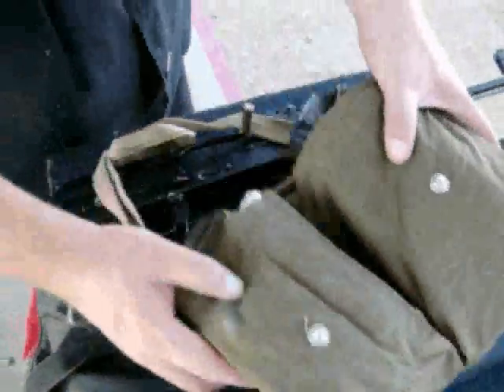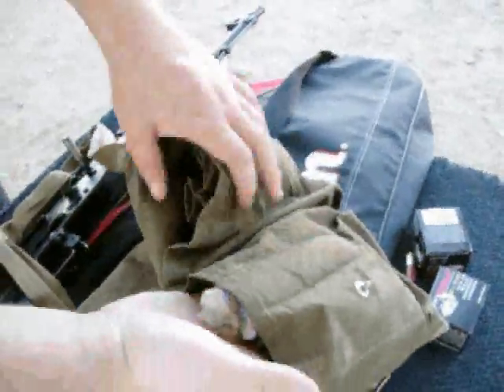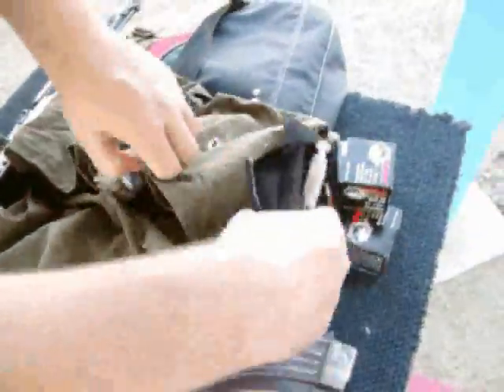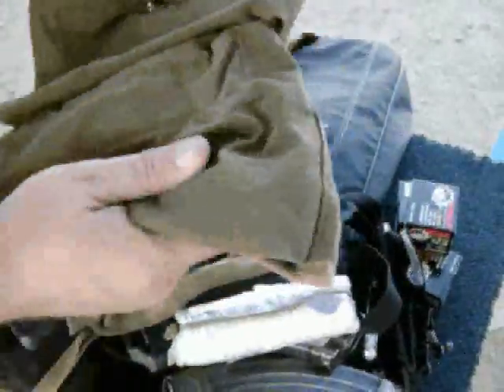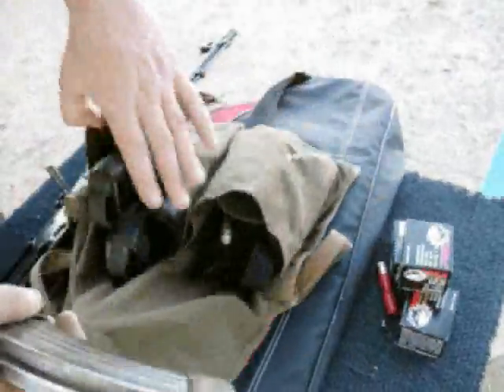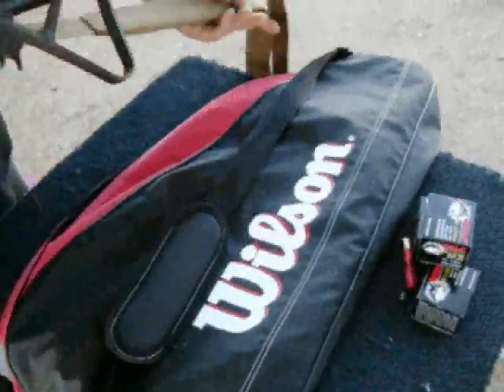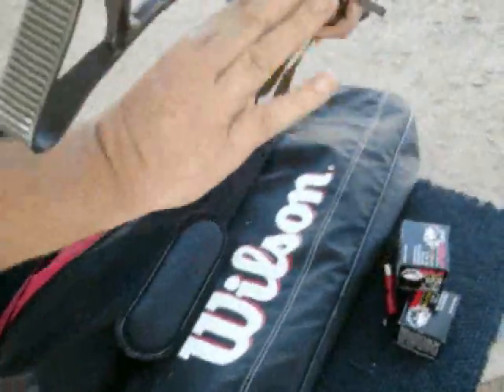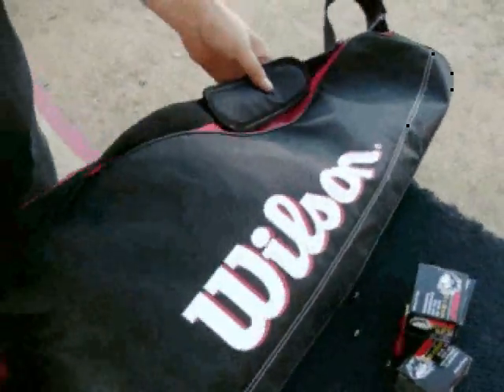Discreet Carry Bag for AK47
We take a look at a simple ammo pouch and a Discreet Carry Bag for AK47 using a tennis racket bag